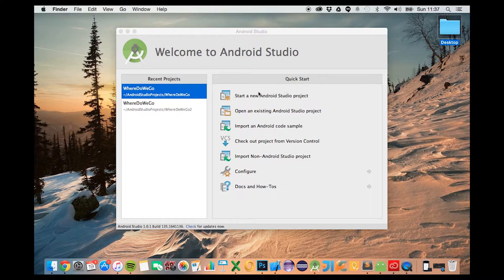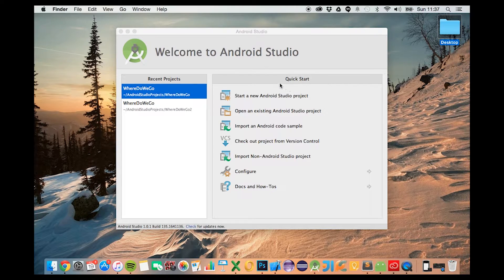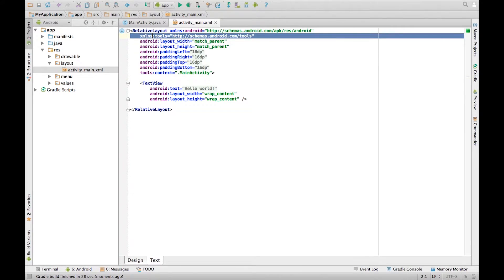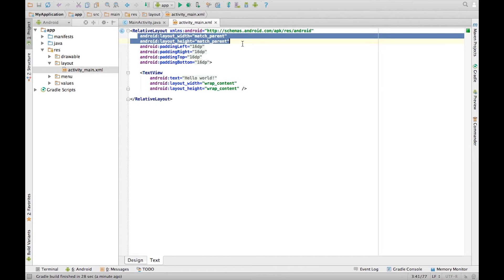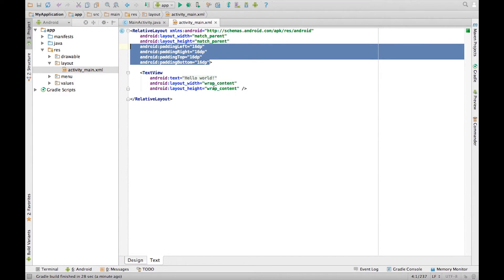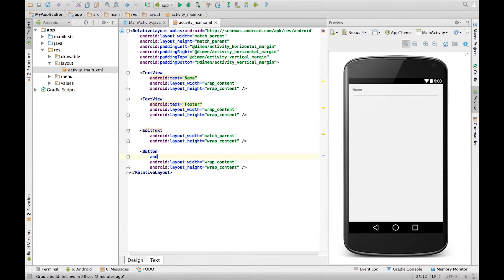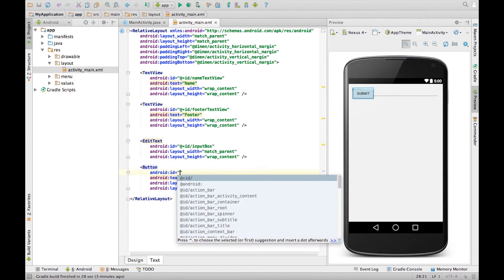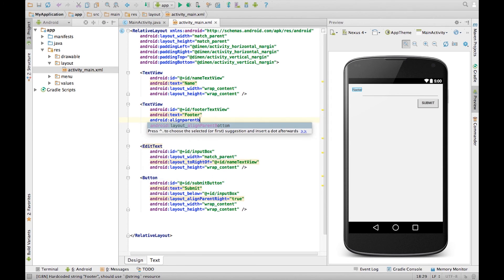Android Studio Tutorials In 2 Minutes - 6 - XML Relative Layout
In this tutorial you will learn to create powerful xml designs using relative layout.